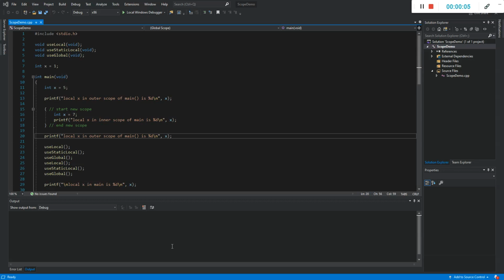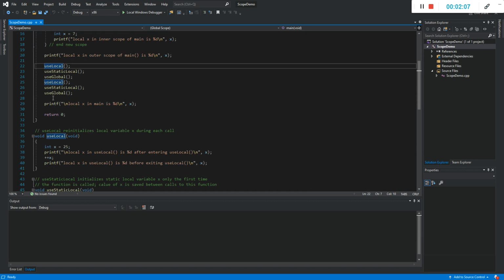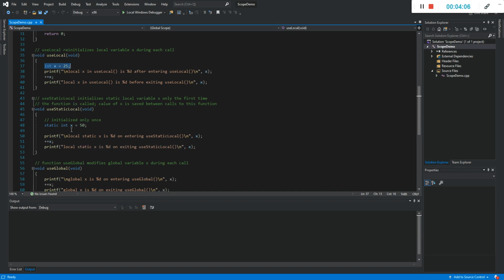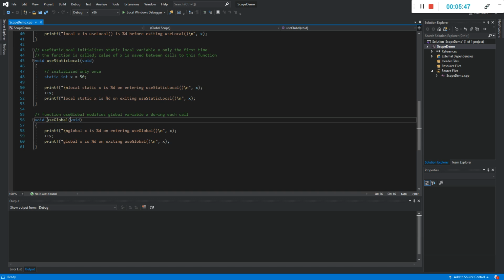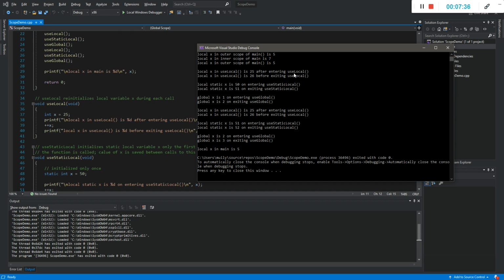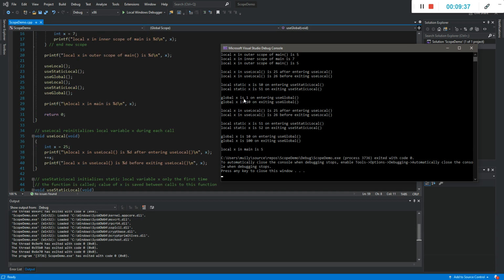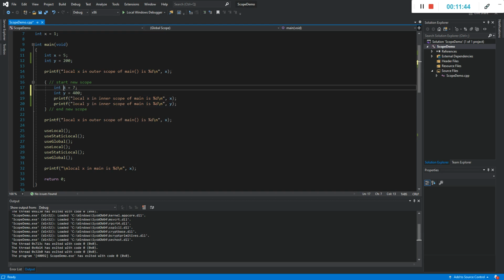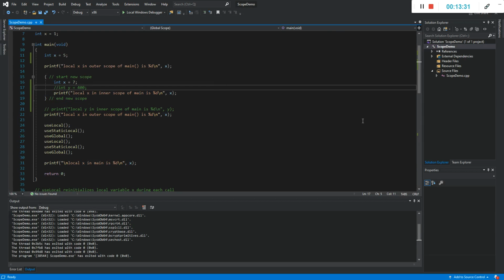06.6 Ch5 HandsOn: Storage Classes Scope